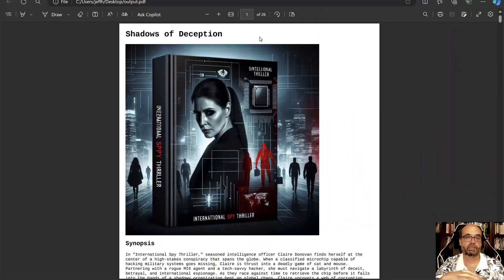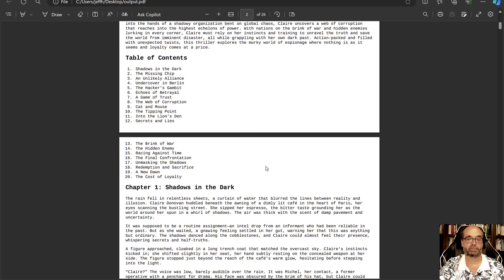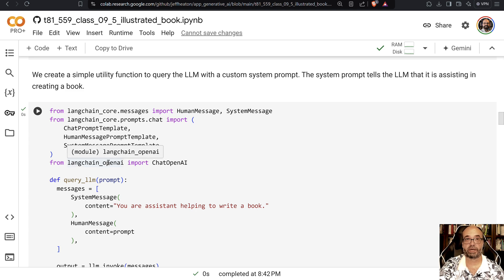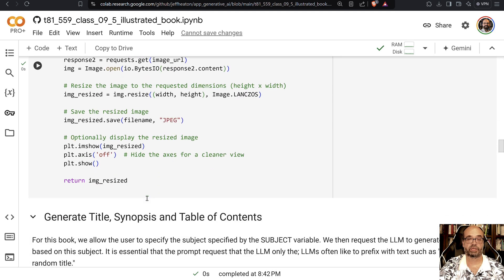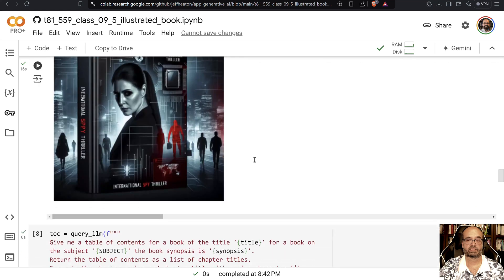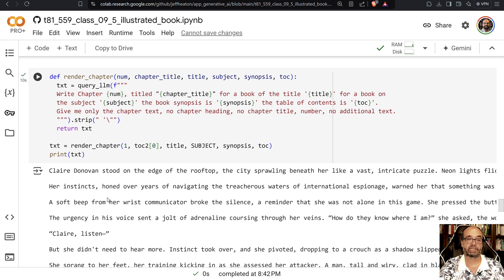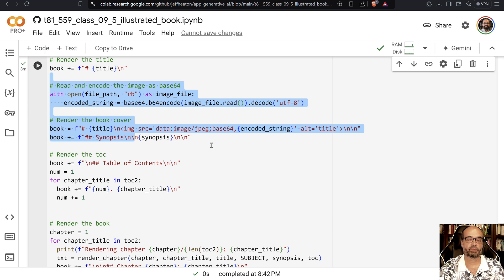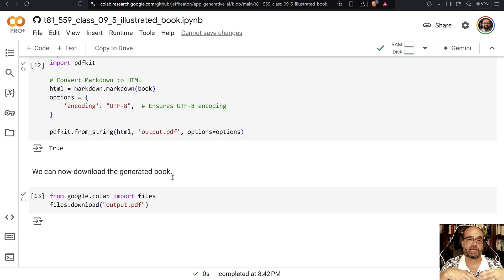LLM and DALLE Creates Illustrated Book (9.5)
This video explains how embeddings, represented as vectors of floating-point numbers, are used to measure the relatedness between different pieces of data, with smaller distances indicating higher relatedness. The video compares two OpenAI embedding models, "text-embedding-3-small" and "text-embedding-3-large," detailing their differences in performance, accuracy, computational resource requirements, and cost. It provides practical examples of using the smaller model, "text-embedding-3-small," which is recommended for efficient resource usage in this context. The video also demonstrates how to create embeddings, compare them using cosine similarity, and interpret the results through practical examples, such as comparing descriptions of a lawn mower and an airplane.

COURSE MATERIAL
📖 Textbook - Coming soon